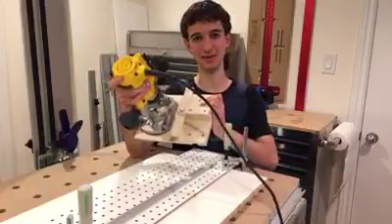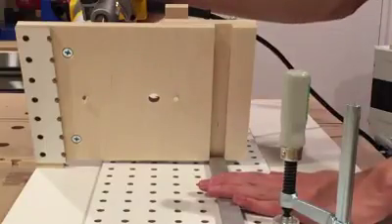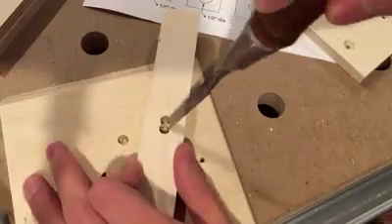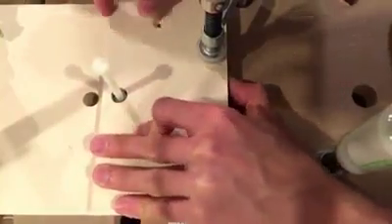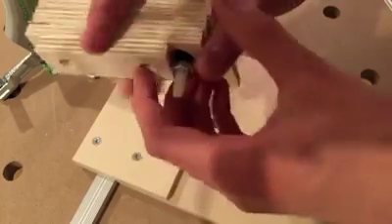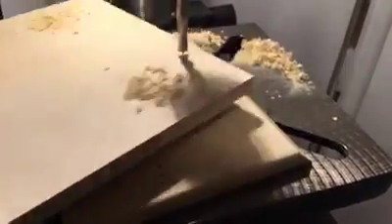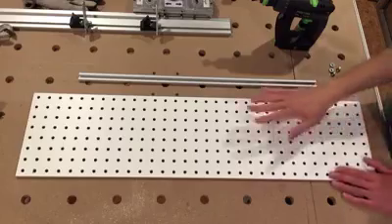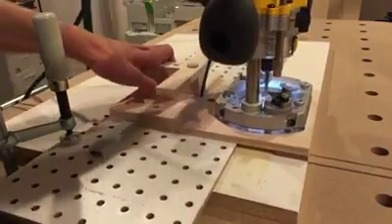حرفيييين اعمال يدوية👌👌👌